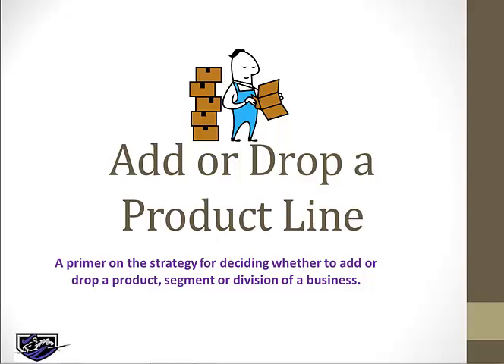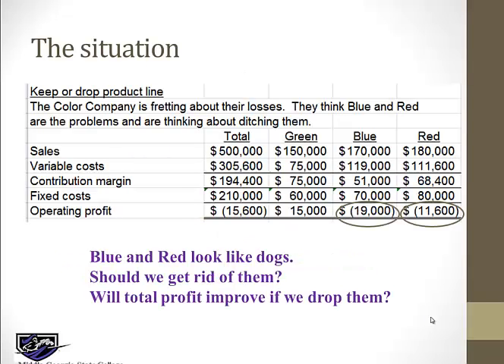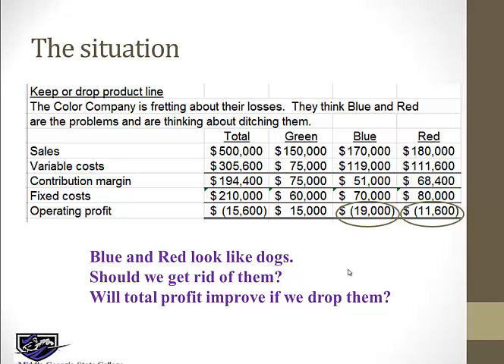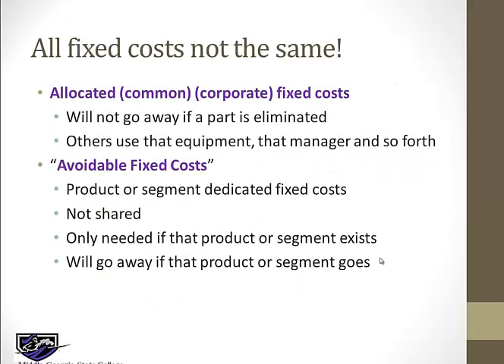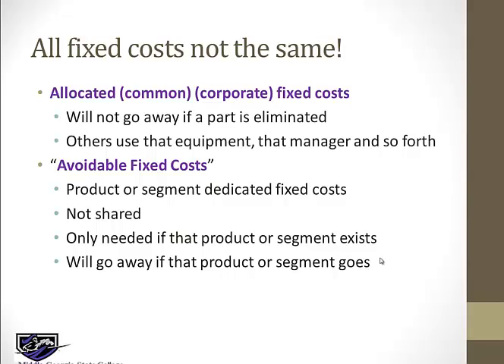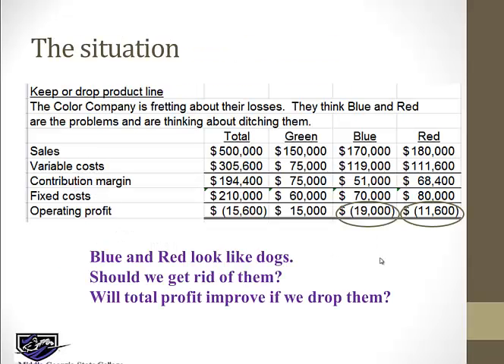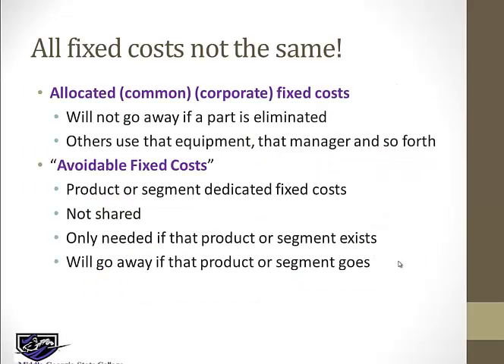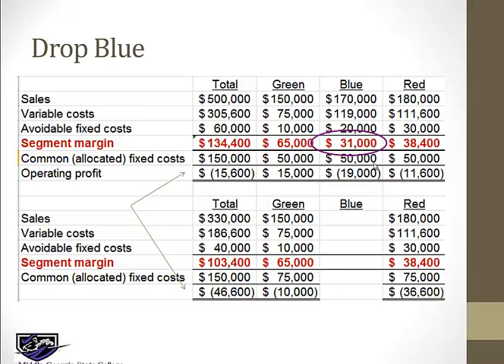lecture add or drop product line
Discusses why adding and dropping a product line leads to misconceptions and how to analyze the impact on profits for deleting a product line.  Segment margin is demonstrated and a practice problem is worked for you.